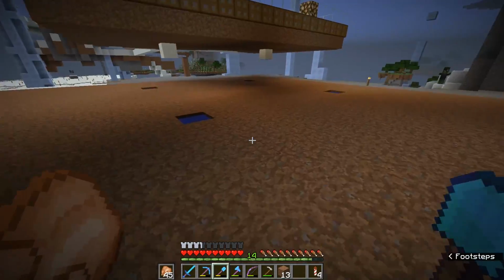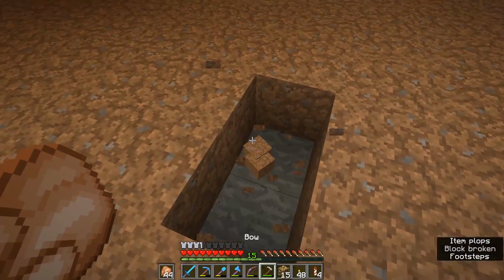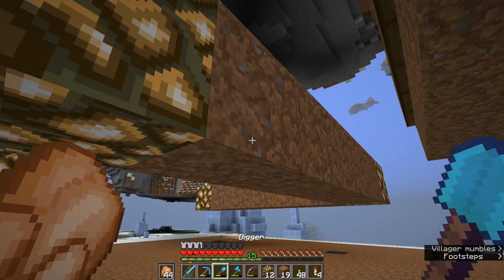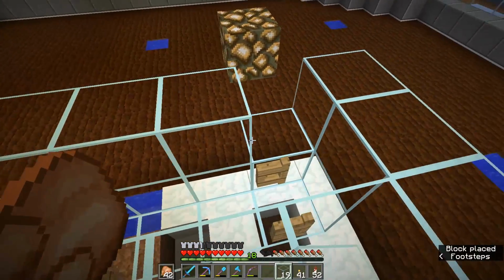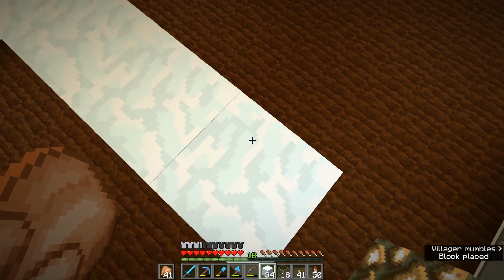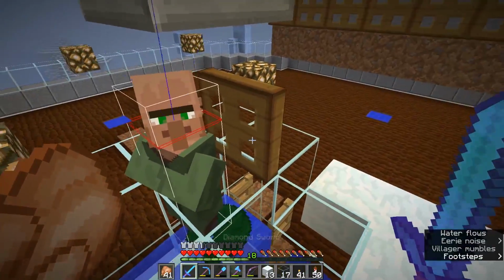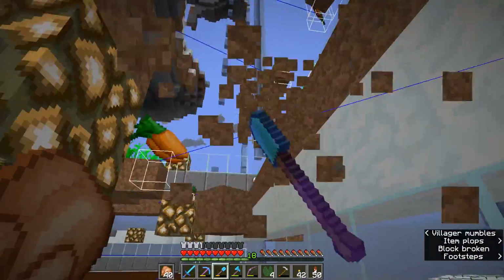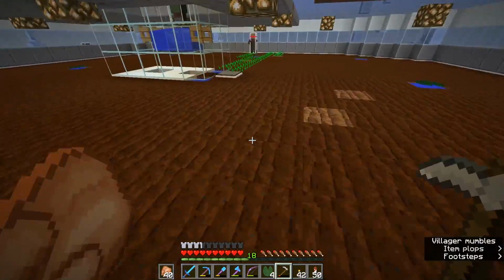TOSSING CARROTS! || Vanilla Minecraft (Custom World) (Snapshot 17w06a) || #8